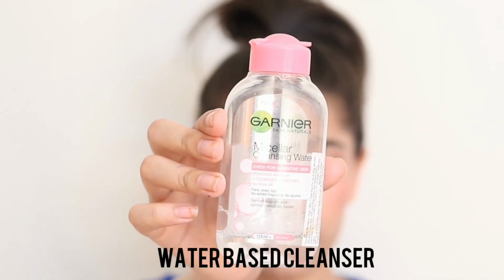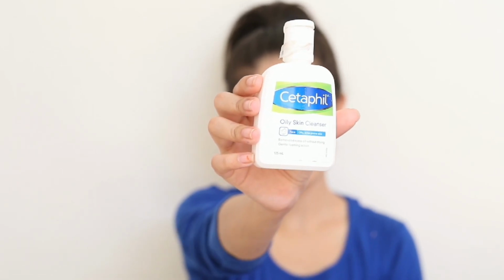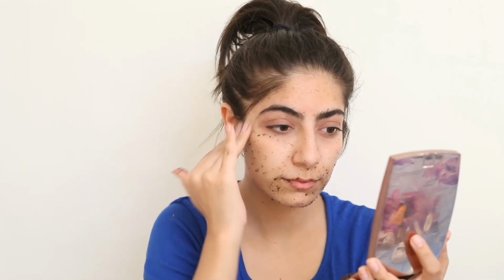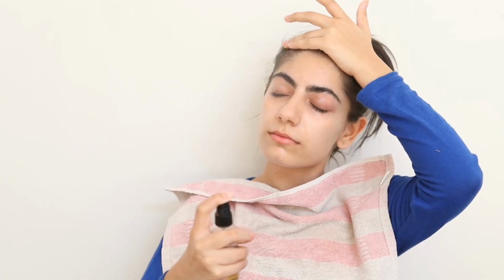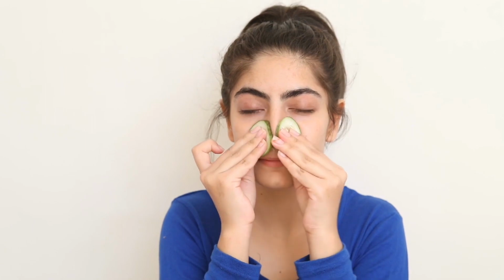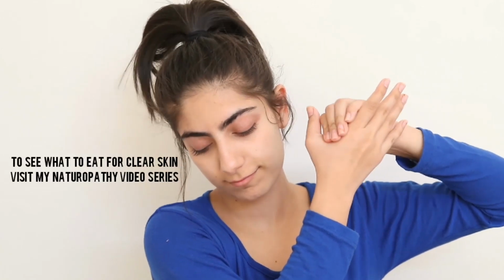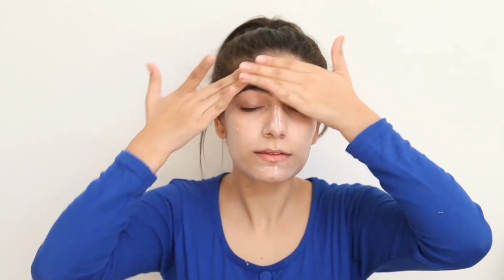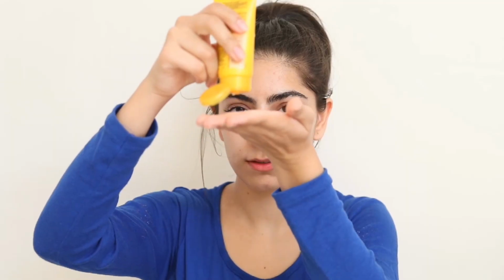MY UPDATED SKIN CARE ROUTINE USING ALL NATURAL PRODUCTS 2019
GET GLASS LIKE CLEAR SKIN BY USING THESE NATURAL PRODUCTS IN YOUR SKIN CARE ROUTINE .